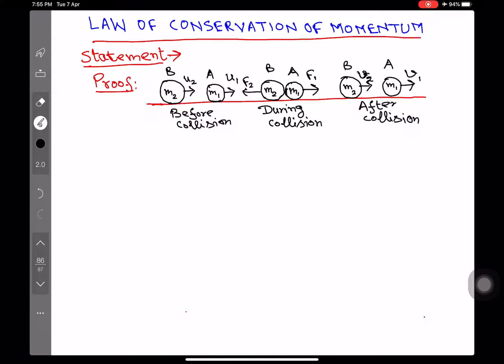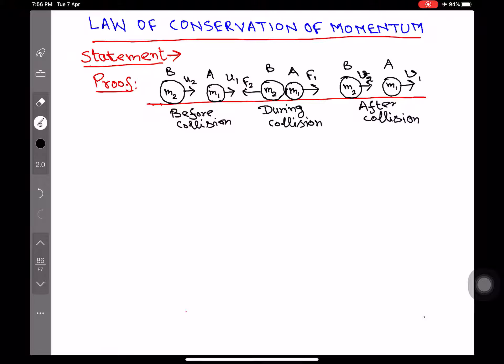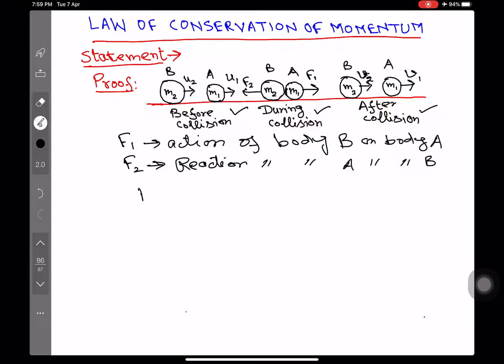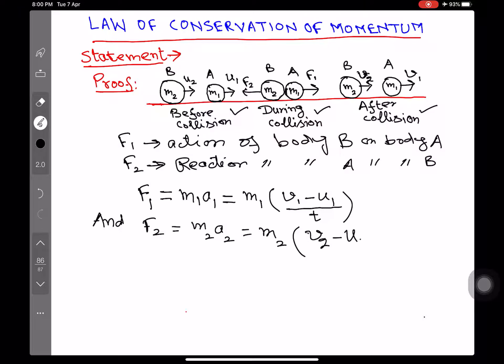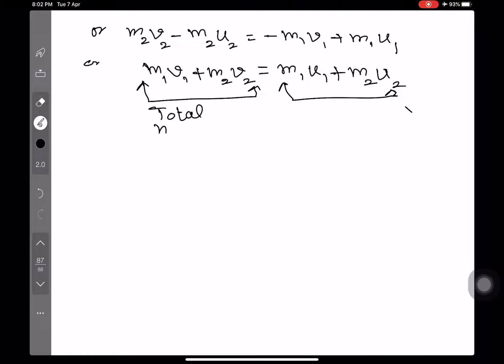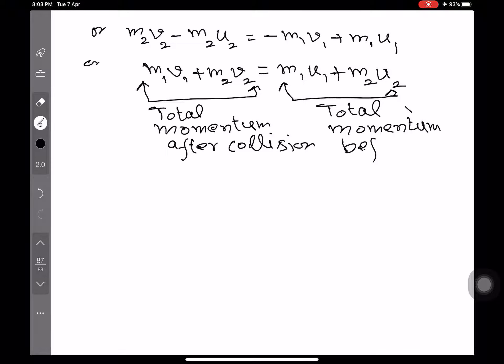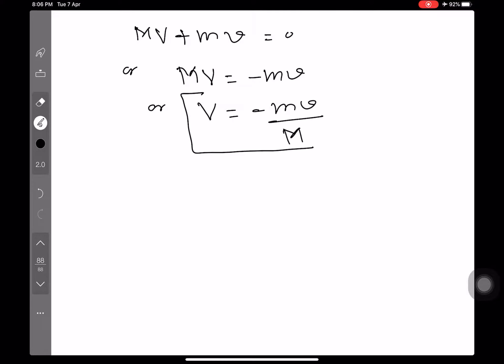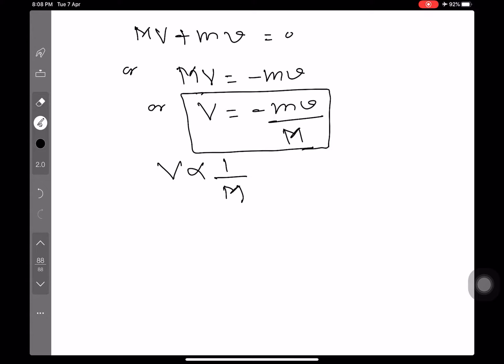Class 9 Physics - Law Of Conservation of Momentum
Explaining Physics in a simple, easy to understand manner.
For Class 9, 10, 11, 12, AIIMS, NEET UG, JEE (Main and Advanced) and other competitive examinations.